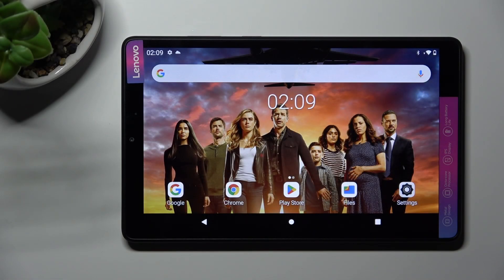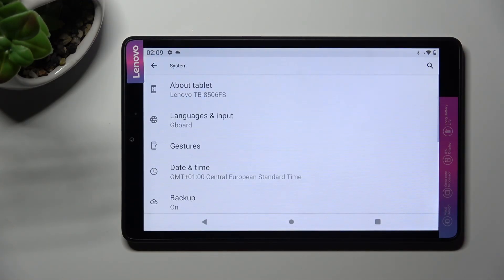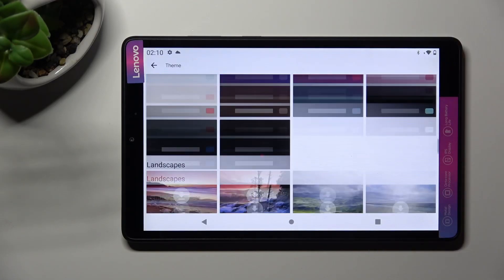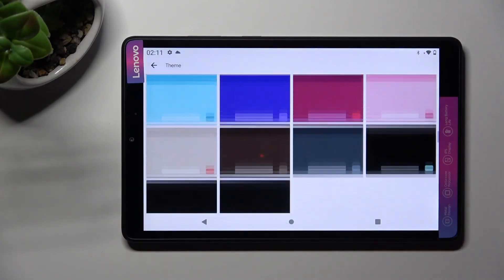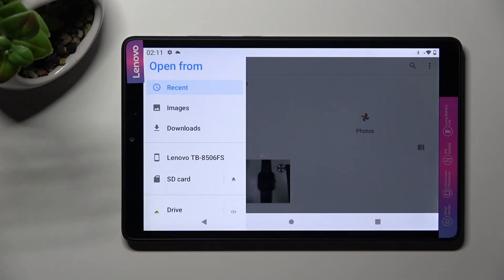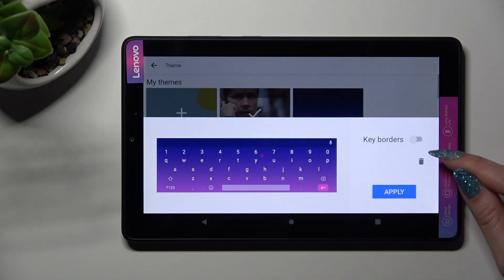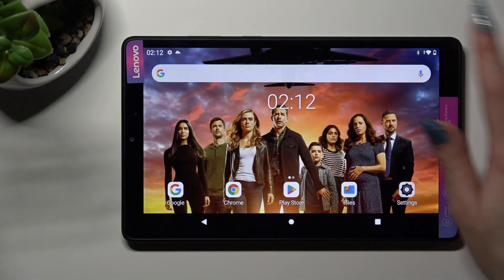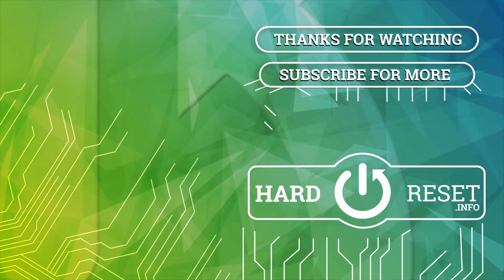How to Change and Customize Keyboard Theme on Lenovo Tab M8 – Gboard Customization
Hi there! Have you ever been wondering how you can customize keyboard theme on your Lenovo Tab M8? In today's video we're going to show you how you can customize keyboard theme on your Lenovo Tab M8 just in a couple of simple steps. This video might be useful in case if you've got bored with your current default keyboard and really wish to adjust it in some way. So if you wish to learn how you can change and customize keyboard theme of your Lenovo Tab M8, all you need to do is just watch this short video to the end, follow the instructions provided by our specialist and try to perform this operation yourself on your Lenovo Tab M8.

How to personalize the keyboard appearance on Lenovo Tab M8? How to change the Gboard appearance on Lenovo Tab M8? How to change the Gboard theme on Lenovo Tab M8?